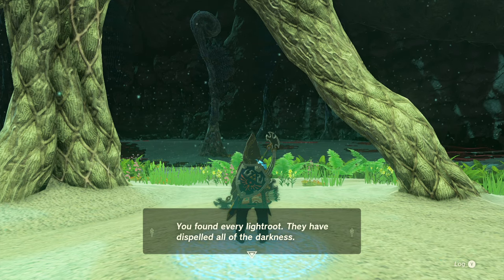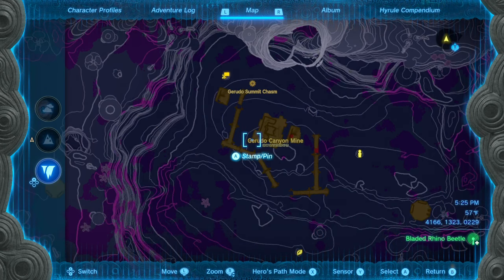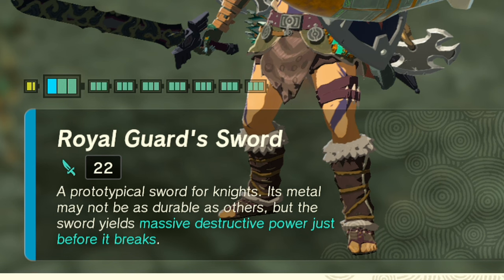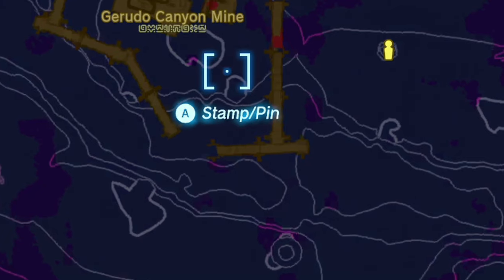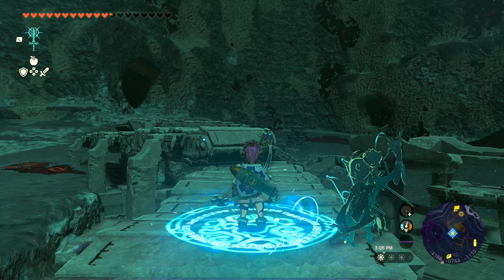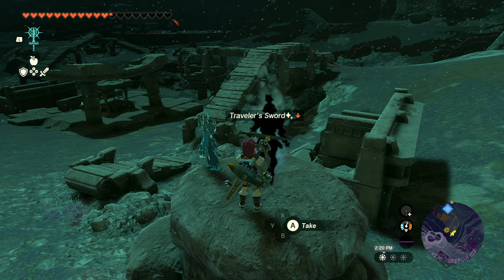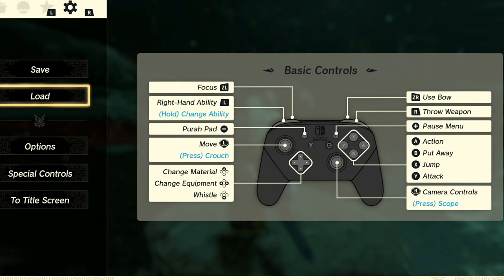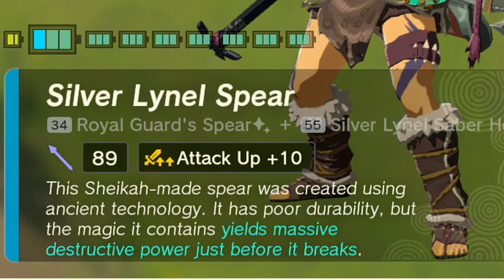How to Farm the Most POWERFUL SECRET Pristine Royal Guard Weapons in Tears of the Kingdom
00:28 - What are Pristine Weapons
00:52 - Where to find Map Locations
1:04 - How to Unlock Royal Guard Pristine
1:29 - Original Findings
1:40 - Most Powerful Base
1:48 - Specific Map Locations
2:14 - Explanation of Location
3:01 - Simple Trick to get Royal Guard
4:21 - What to do if its not changing
4:57 - Complete process
5:08 - Re Rolling for perfect buffs
5:48 - Fuse Results

ALL Equipment I use to make my videos:
Avermedia 4k PCI Capture Card
Sony Vegas Editor
Elgato Green Screen
Elgato Steam Deck
Blue Yeti Microphone
AoRus Monitor
LG Monitor
Legion Monitor
Kinivo HDMI Switcher
Ring Light
Soft Box Light
WebCam
Canon sl2
Canon s13